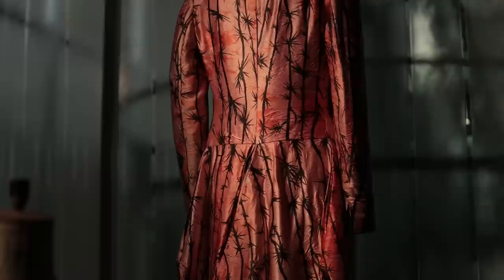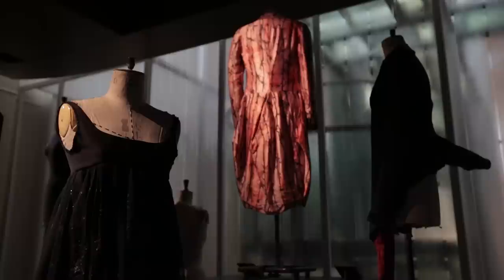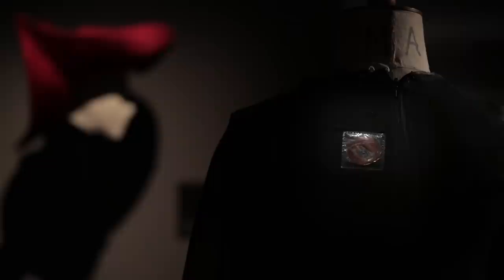Isabella Blow: Fashion Galore! - Jack the Ripper Stalks his Victims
Co-curator of Isabella Blow: Fashion Galore Shonagh Marshall explores the themes behind Alexander McQueen's MA collection. McQueen's East End roots led him to create designs inspired by the infamous serial killer Jack the Ripper. The friendship between Isabella Blow and Alexander McQueen grew through a shared love of history and Isabella's home became a meeting place for her creative circle.